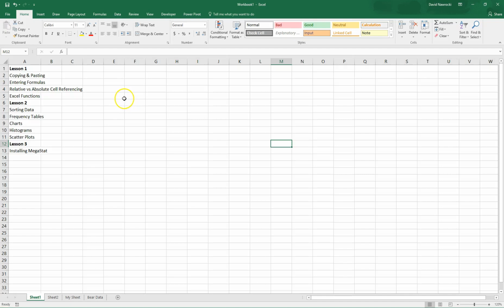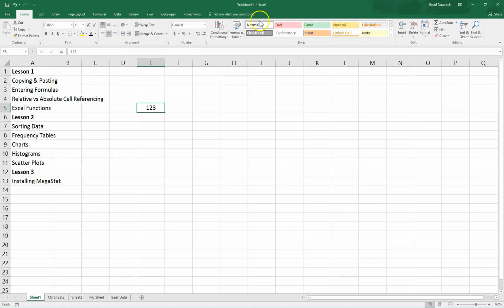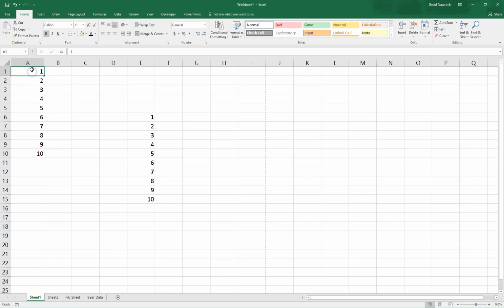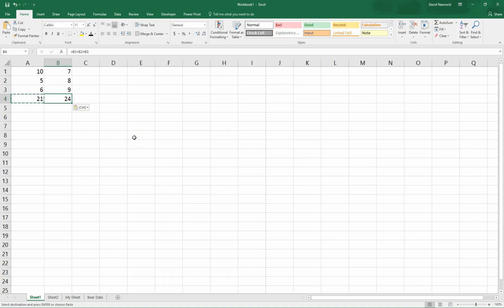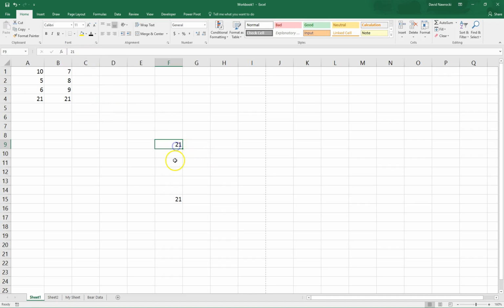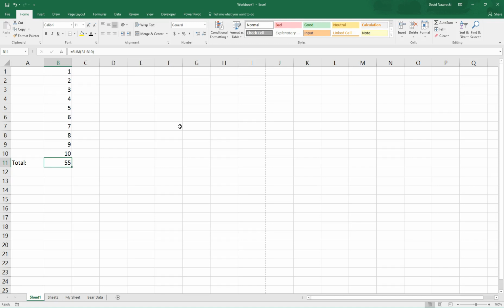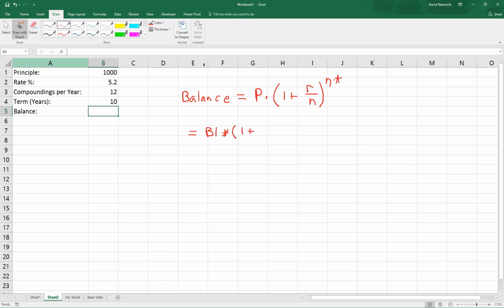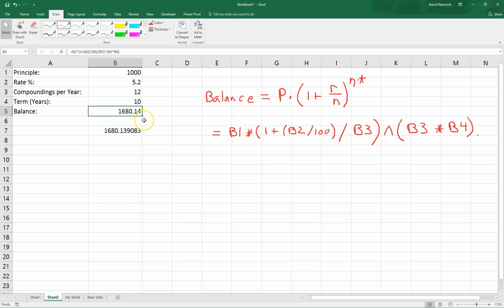Math Review 20 Excel Intro Part 1